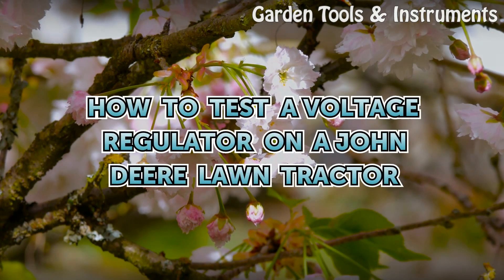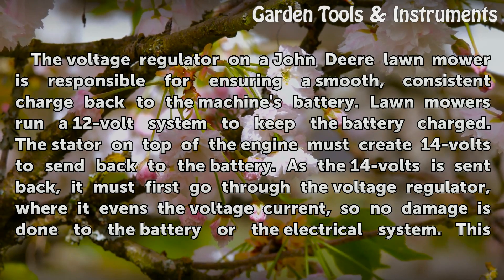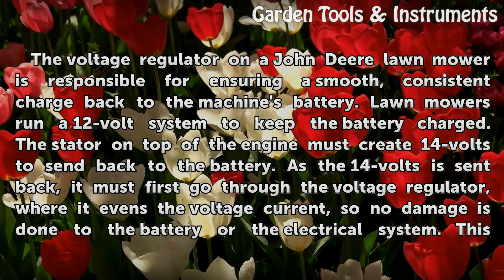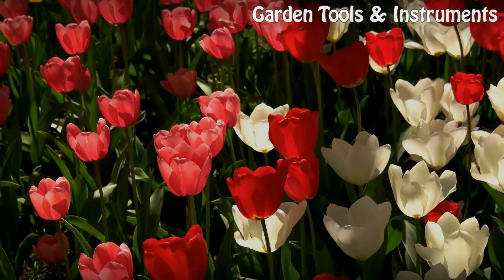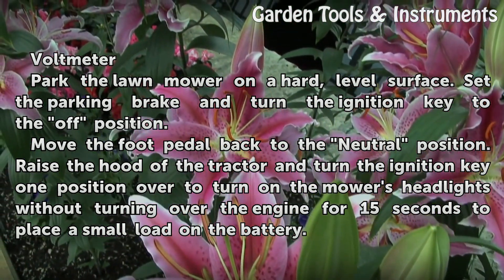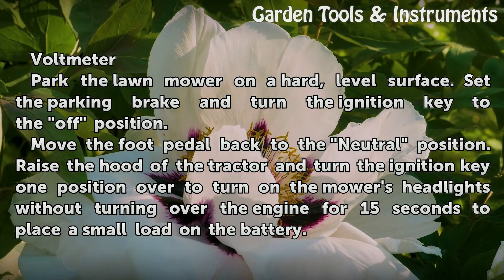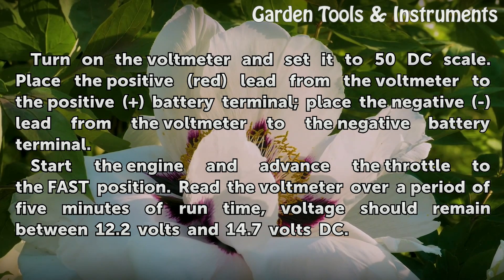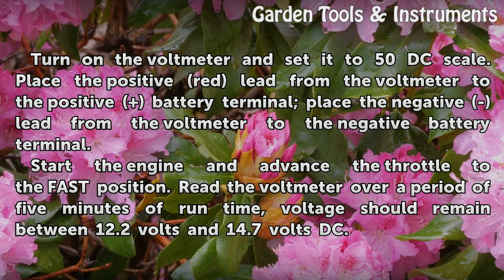How to Test a Voltage Regulator on a John Deere Lawn Tractor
How to Test a Voltage Regulator on a John Deere Lawn Tractor. The voltage regulator on a John Deere lawn mower is responsible for ensuring a smooth, consistent charge back to the machine's battery. Lawn mowers run a 12-volt system to keep the battery charged. The stator on top of the engine must create 14-volts to send back to the battery. As the...

Table of contents How to Test a Voltage Regulator on a John Deere Lawn Tractor
Things You'll Need 00:52